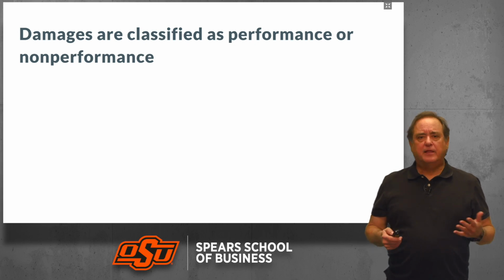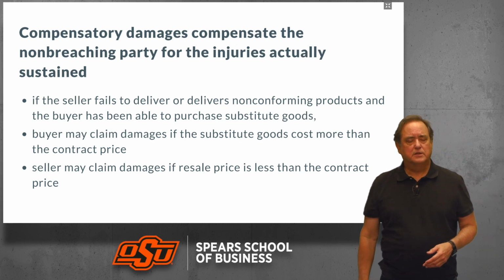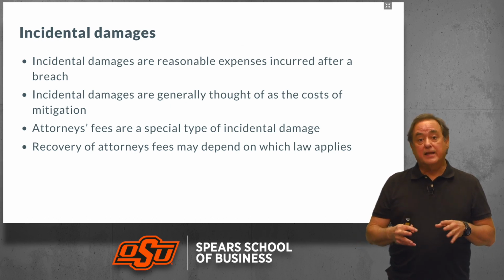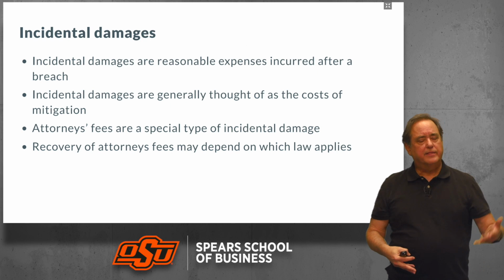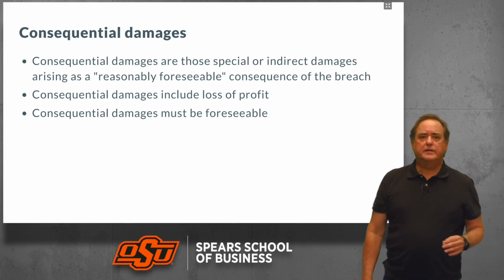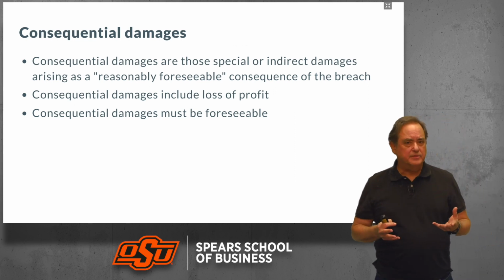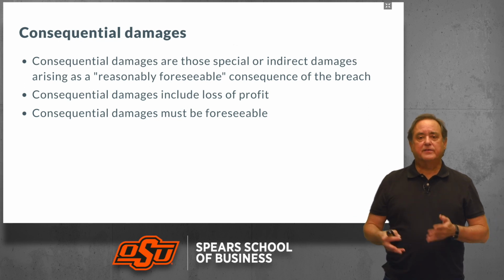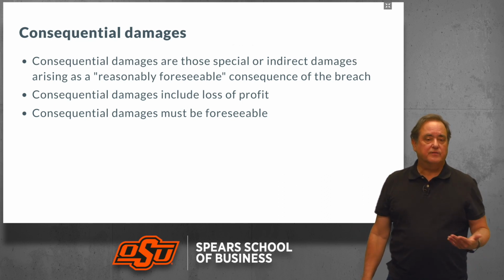Damages and defenses Part 2 11 min